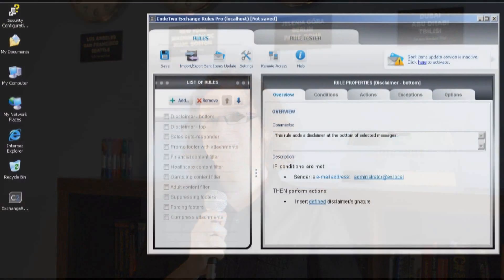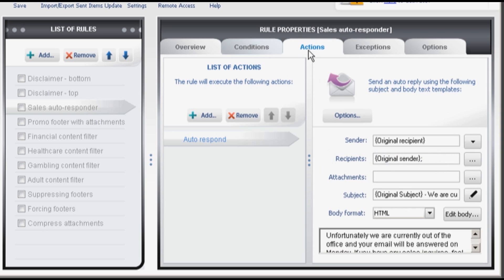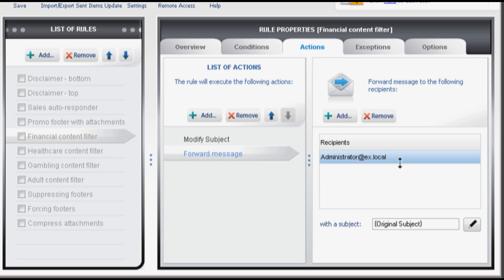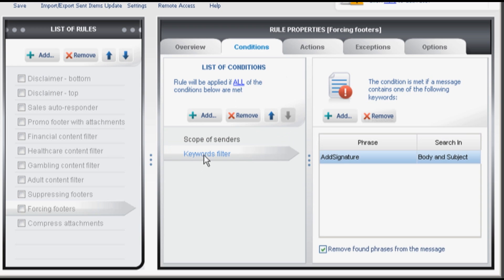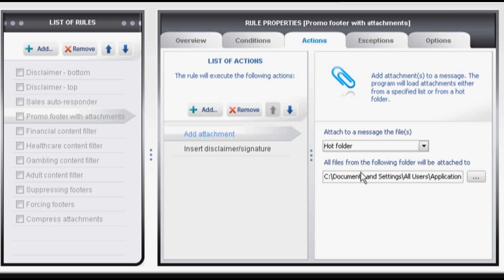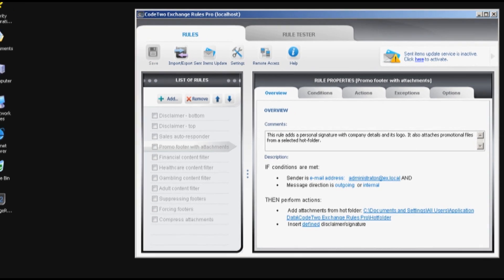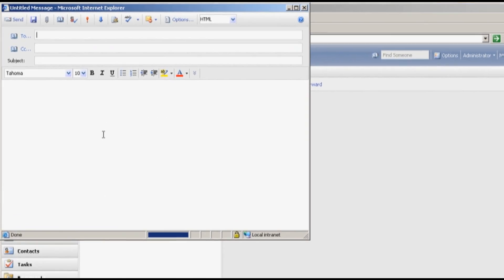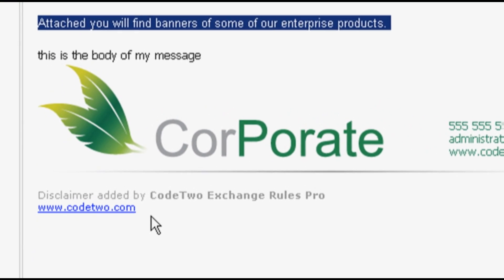Email management system for Exchange Server - CodeTwo Exchange Rules Pro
CodeTwo Exchange Rules and Exchange Rules Pro have been discontinued. If you are looking for a way to manage email signatures and disclaimers in your Exchange Server organization, try out CodeTwo Email Signatures On-prem

CodeTwo Exchange Rules PRO is a powerful email management system that enables automatic email flow management and email content control by using rules. Its main features are email filtering, email rerouting, autoresponding, email categorization, email blocking, email signatures and disclaimers, and many more.

With CodeTwo Exchange Rules PRO applying server rules for Exchange has finally acquired a wider dimension. What is more, it is now simpler than ever before.